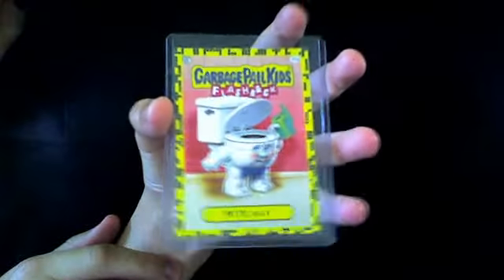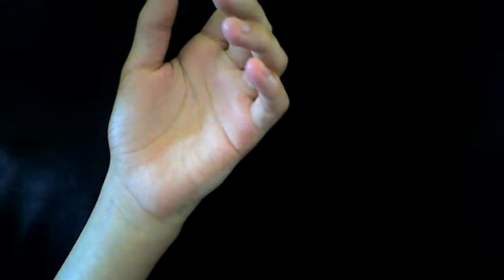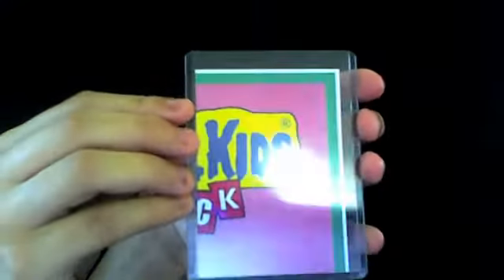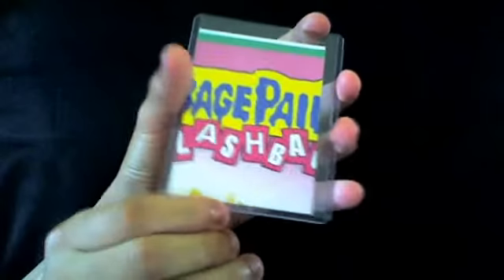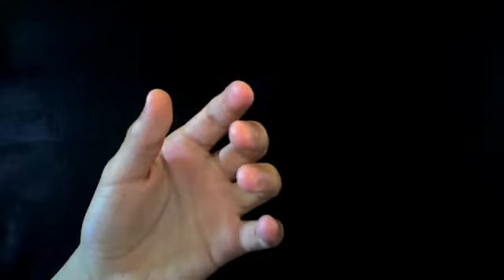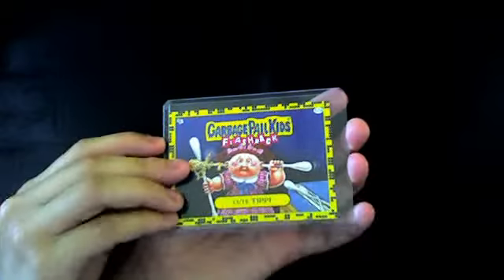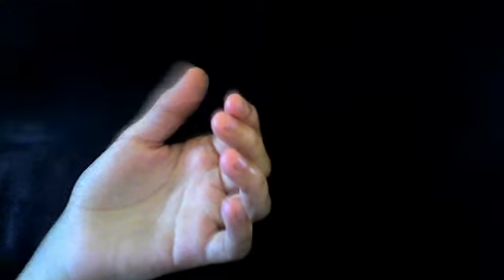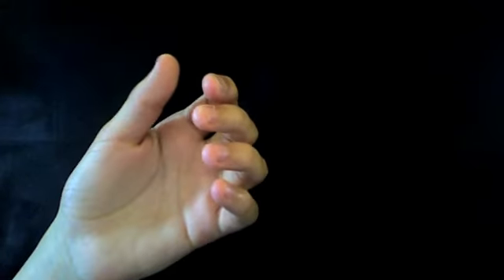My Garbage Pail Kids Collection - Part 3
another 15 cards from my collection!!